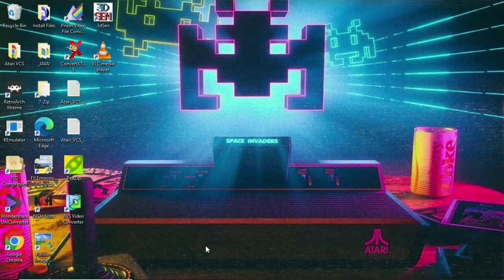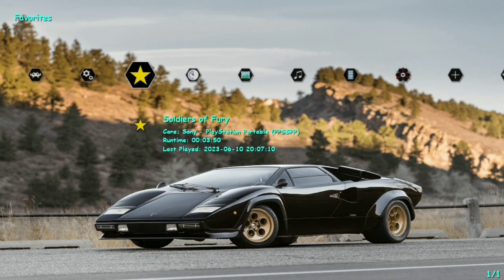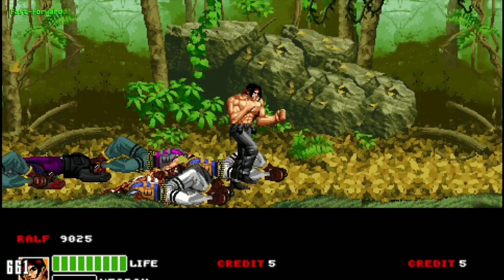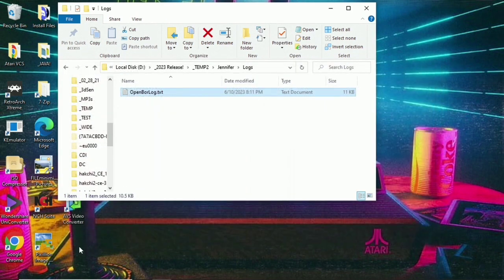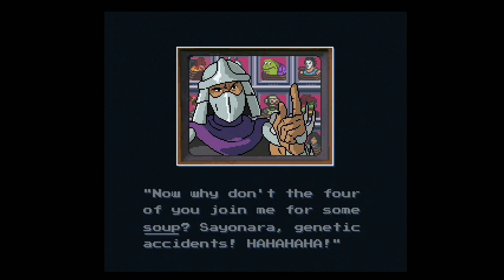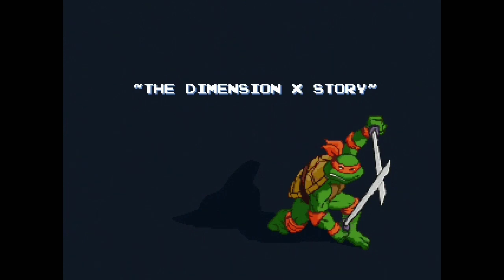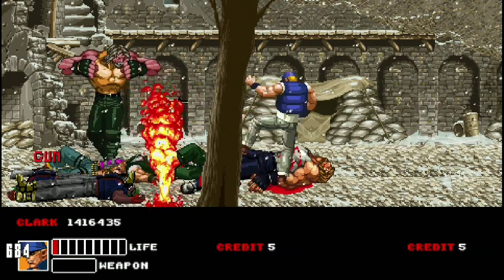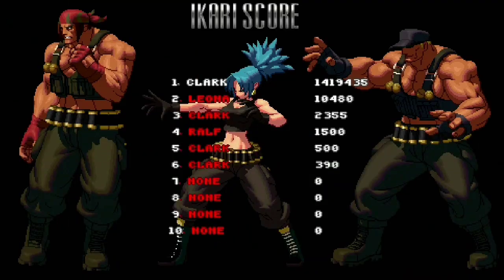OpenBOR Game Debugging! Why Does X Game Crash! Mini Classics! OpenBOR Xtreme! Ikari Warriors 2010!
This is one of the absolutely most common things brought up to me...Why does X Game Crash on Y OpenBOR Engine Emulator/Core.  I Debug Ikari Warriors 2010, as an example of one troublesome game.  TMNT Rescue Palooza and Jennifer are other examples we have contended with in the past, "crash", "load issue", wise.  And, of course, games, such as Power Rangers, He-Man, GI Joe, Night Slashers...The list goes on and on and on:)

In any case, a little light understanding of how things works can go a long way, in at least getting some of these up and running.  Ideally, I would love the developers who originally worked on said Games for the "OpenBOR Engine", to be involved in the process.  But, many of them have simply moved on and aren't easily contacted nowadays.

But, the ones I have had the pleasure of communicating with, personally, have been great...such as Douglas Baldan AKA O Ilusionista...who worked on Avengers United Battle Force...And, he helped debug it for usage with the Mini Classics:)  And, Dantedevil, who worked on Mortal Kombat Chosen One, and so on, and so on!

More fun stuff for the Next Release.  More OpenBOR videos to come!  I am hoping to push a Release out by early July!